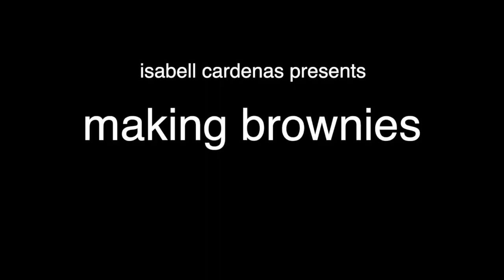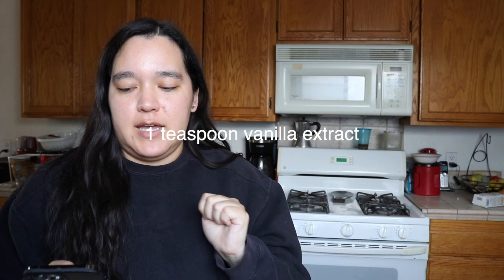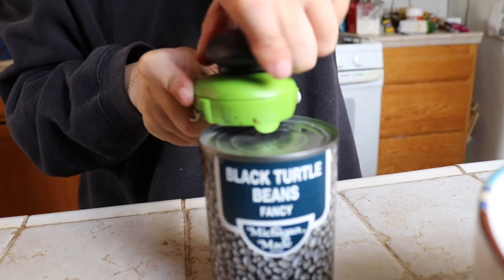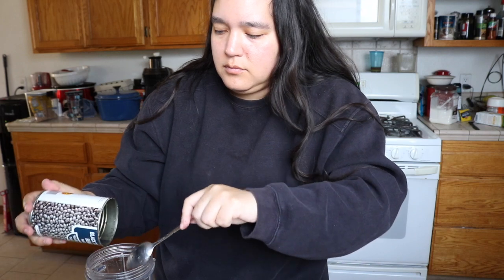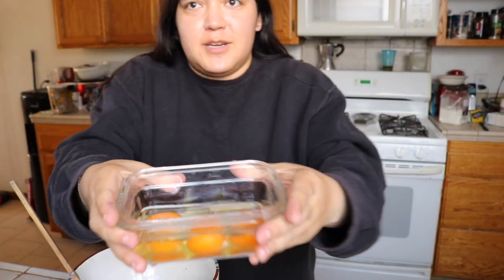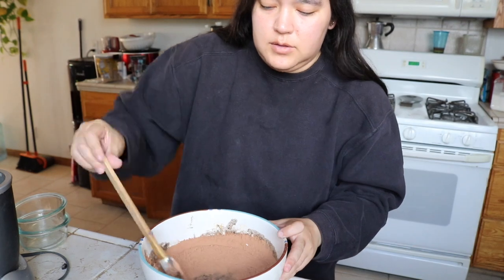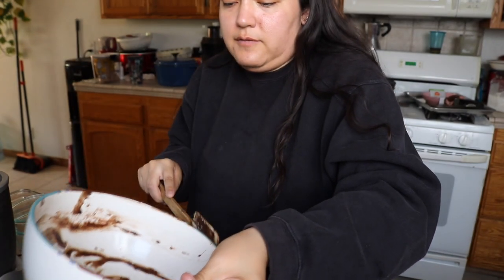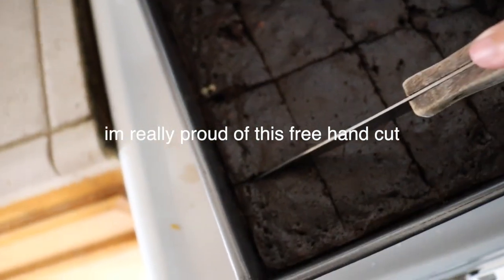make black bean brownies with me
hi im making black bean brownies!